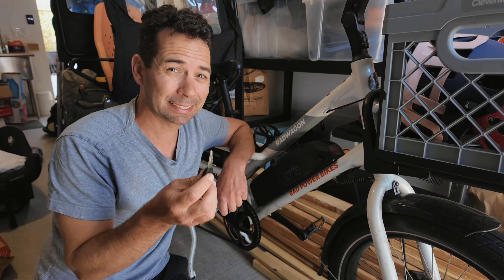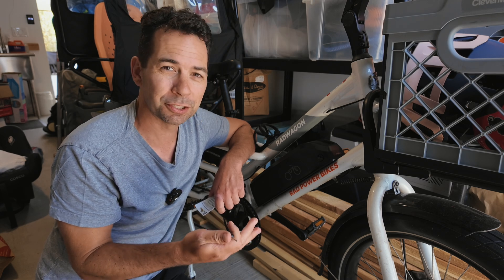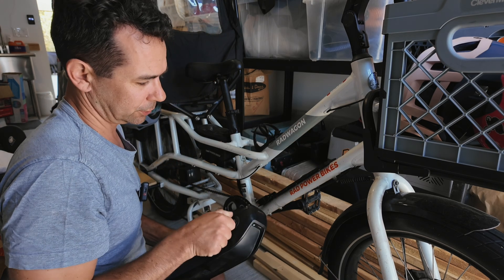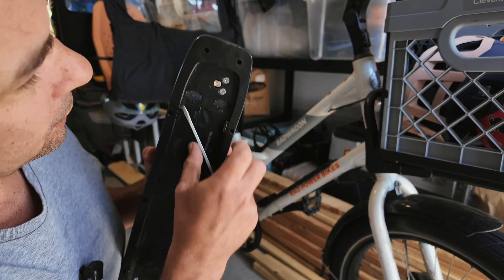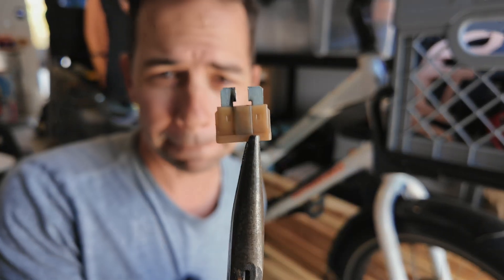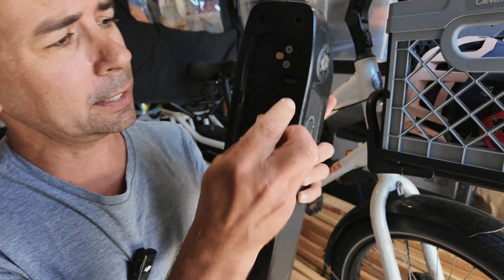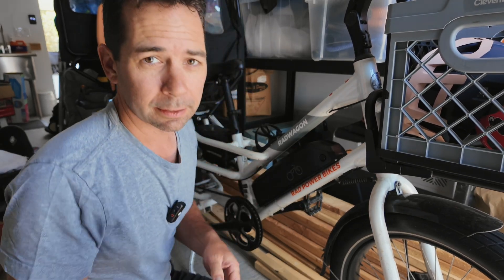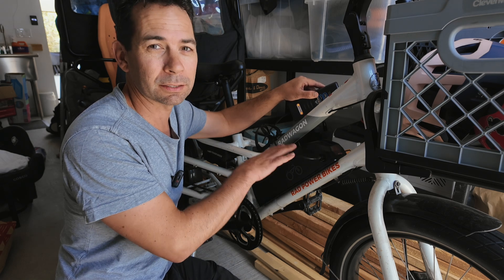Rad Power Bike Key in the Battery Charging Port Easy and Cheap Fix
Did you accidentally touch your key to the charging port rather than the keyhole and it sparked? Now your bike won't charge. The great news is that your battery isn't blown, it's just a 5A fuse that costs less than $1 and it's easy to change.
This fix works on my @RadPowerElectricBikes  Wagon 4, but if your bike has a similar battery, it should be the same.